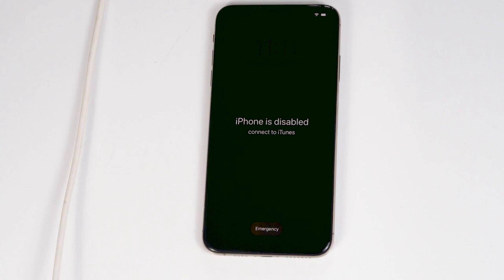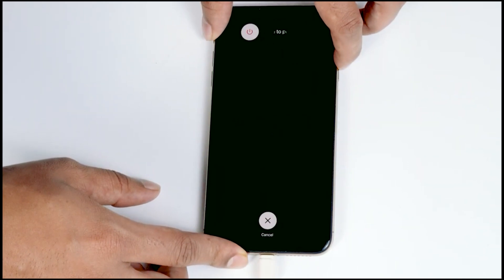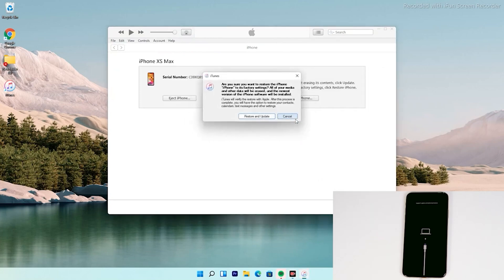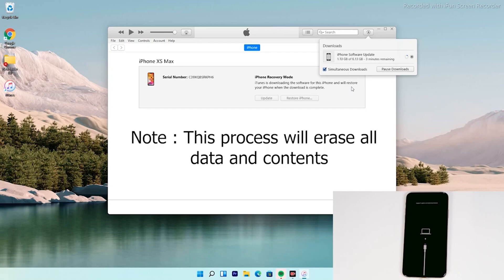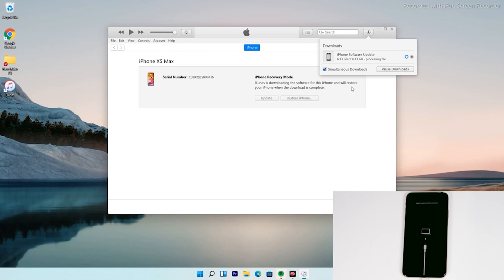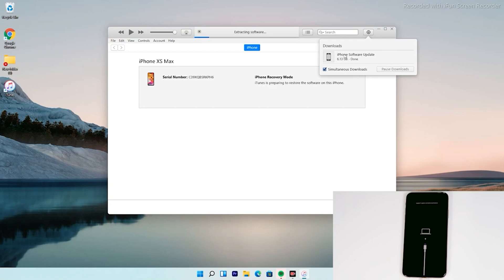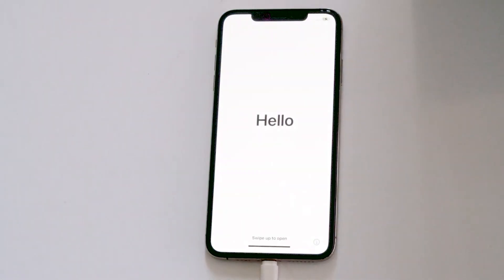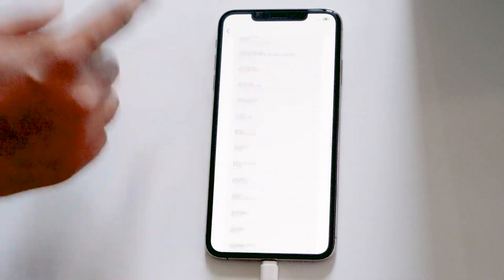How to Reset/Restore iPhone X/ XR/ XS/ XS Max - Reset Forgot Passcode iPhone is Disabled Fix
Forgot your passcode? iPhone is disabled, Connect to iTunes? This will fix it!
This video will show you you how to factory reset and restore your iPhone X, iPhone XR, XS, and iPhone XS Max. Learn How to Enter/Exit Recovery Mode with One Click&Fix OS/iPad System Problems, try Tenorshare ReiBoot

iphone X disabled connect to itunes,
iphone XS Max disabled connect to itunes,
iphone XS disabled connect to itunes,
iphone 10 reset passcode,
iPhone XR disabled connect to itunes